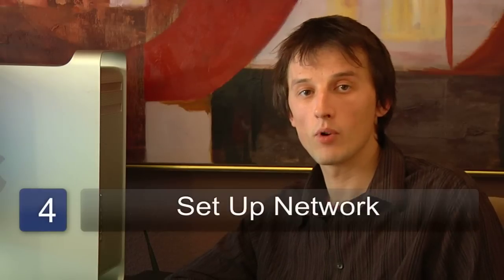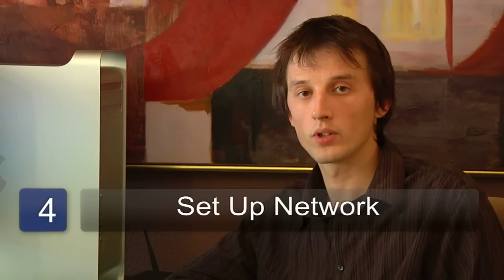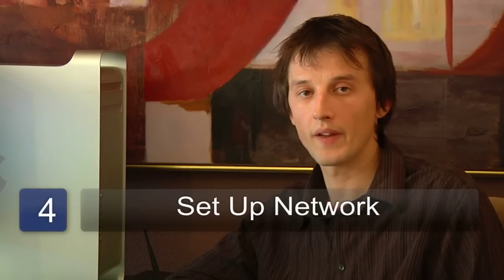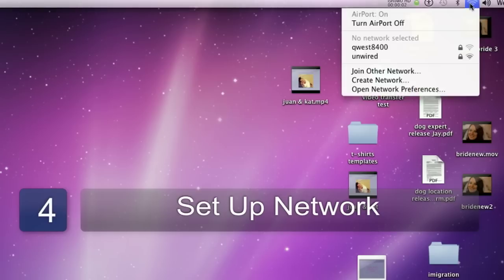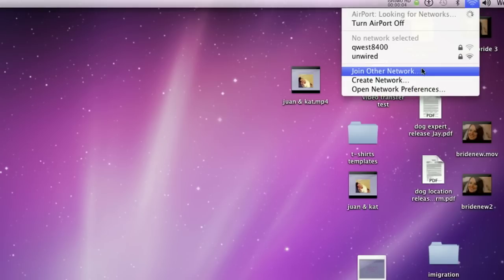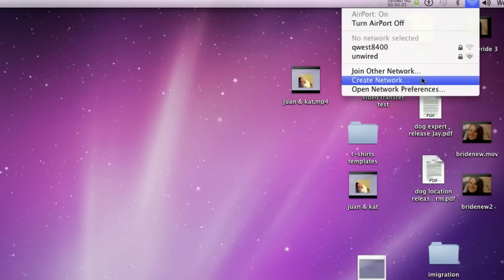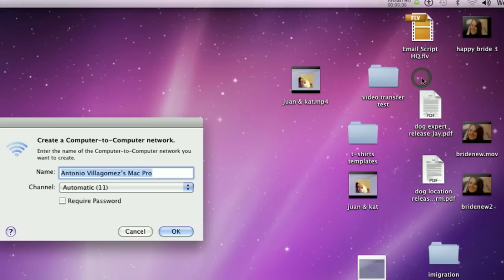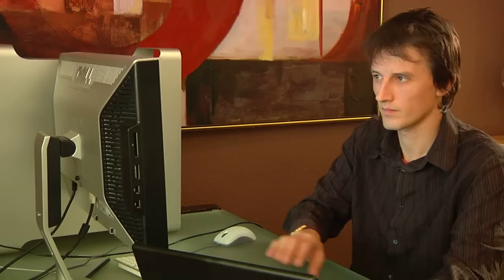Internet Basics : How to Set Up Cable Internet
Setting up cable Internet requires you to have a cable modem or router and a cable Internet connection. Set up cable Internet with advice from an IT consultant in this free video on cable Internet.